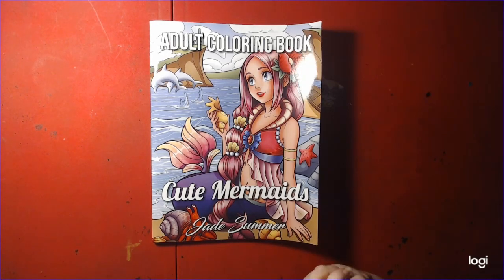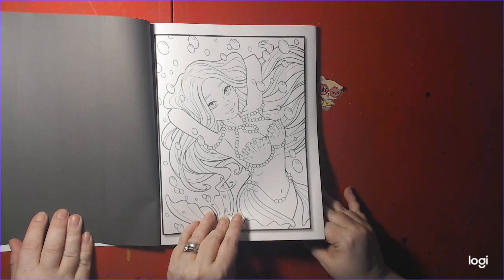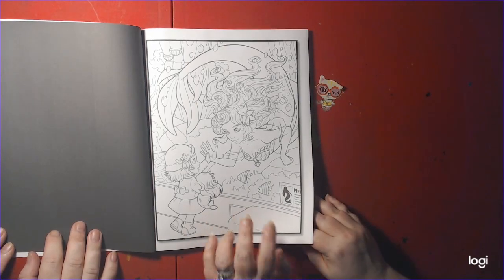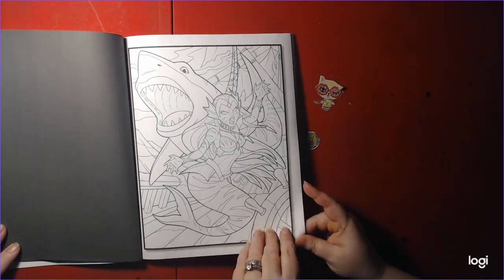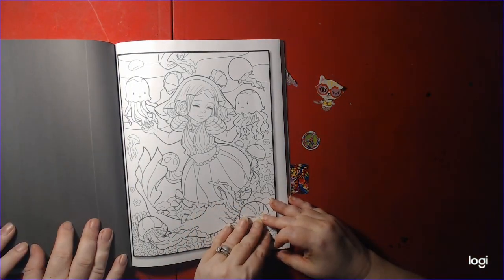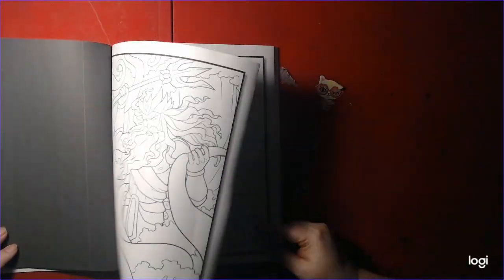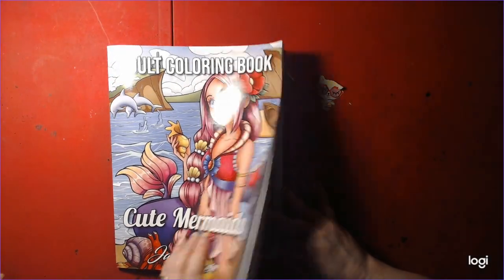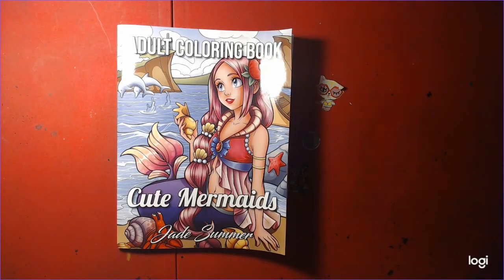Coloring Book Flipthrough: Cute Mermaids by Jade Summer